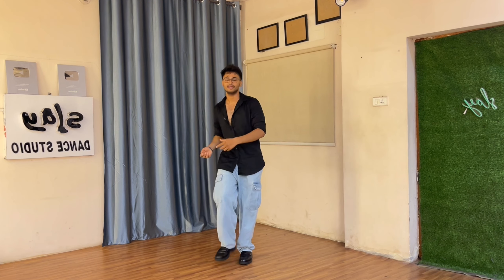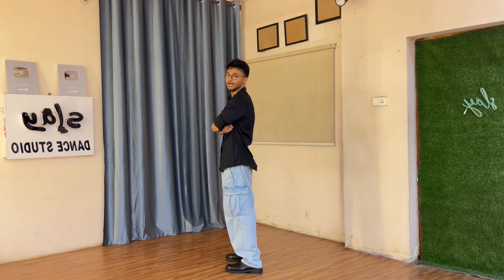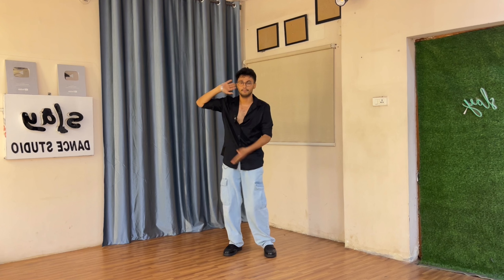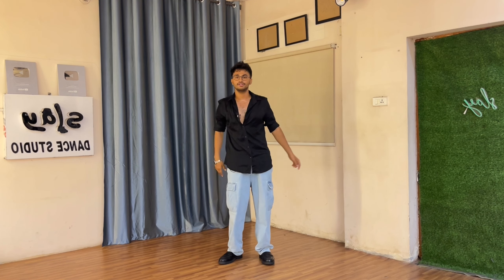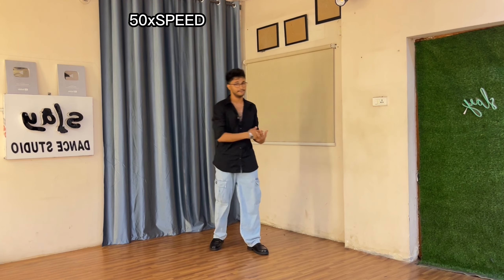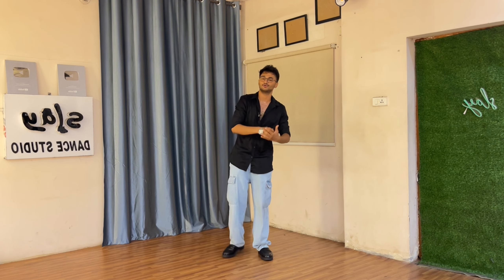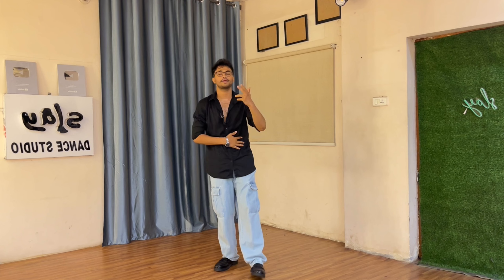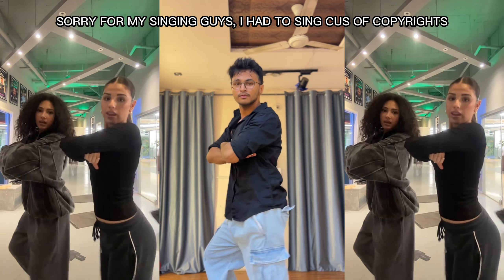Embrace It - Ndotz *STEP BY STEP TUTORIAL* (Beginner Friendly)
In this video i will be teaching you guys how to do Embrace It - Ndotz tiktok dance tutorial. This will help you to grow your Tiktok Account and will help you to come on FOR YOU page. I hope this step by step tutorial will really help you to Grow better. dc

0:00 Intro
0:01 Tiktok with the Music
0:15 STEP 1
5:27 Slow Speed 50x
6:03 Slow Speed 60x
6:36 Slow Speed 80x
7:01 NORMAL SPEED